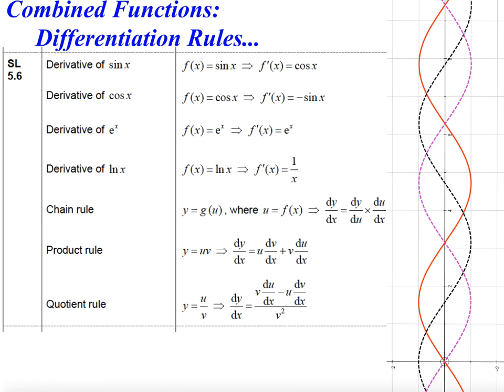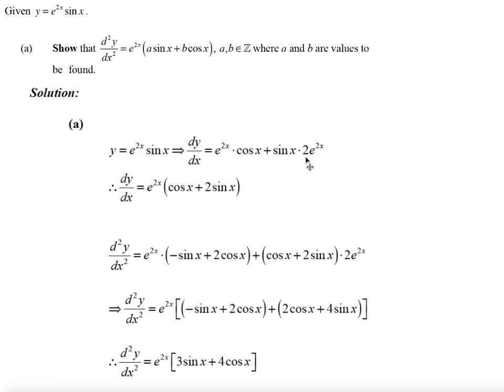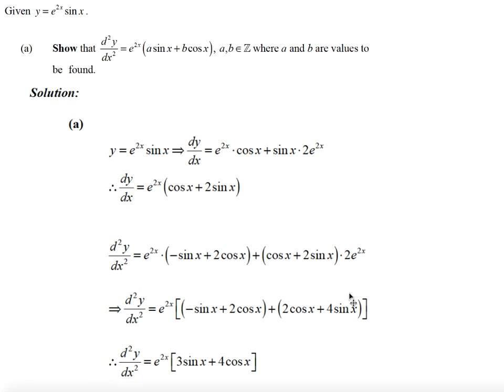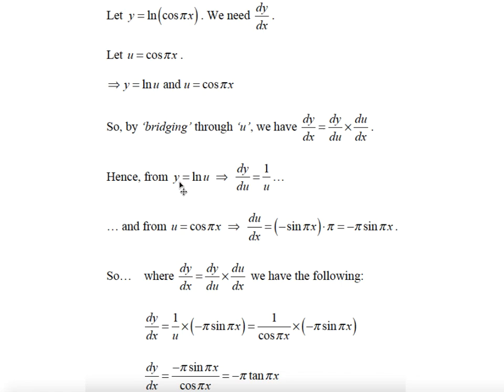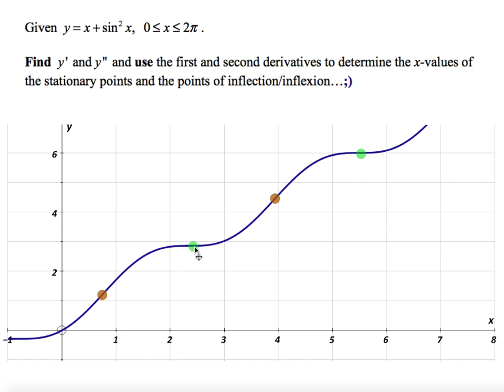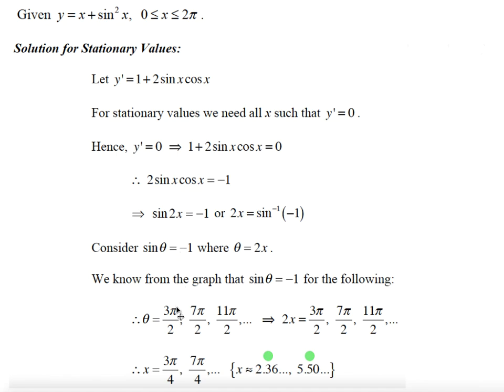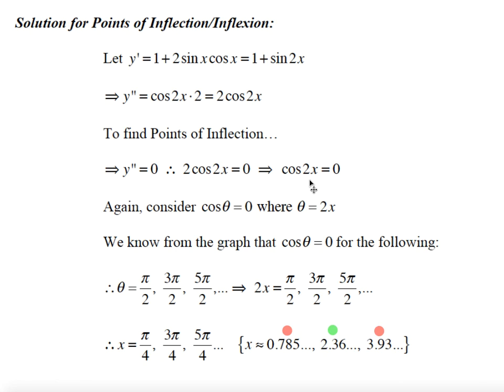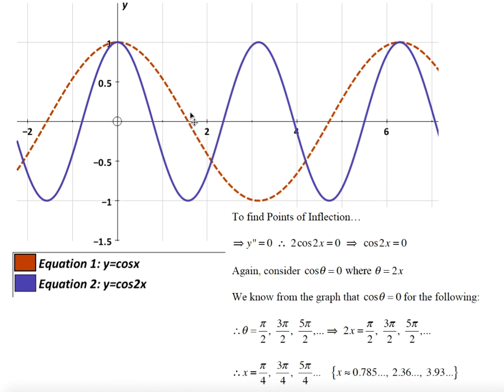IB A&A Calculus Combined Functions & Derivatives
A lengthier look at derivative rules-- Chain, Product & Quotient-- when considering four classes of functions: polynomial, trigonometric, exponential and logarithmic. Both first and second derivatives are considered in a 'pure', analytical sense; graphing connections are explored also as a means to provide a visual context regarding stationary values and points of inflection.